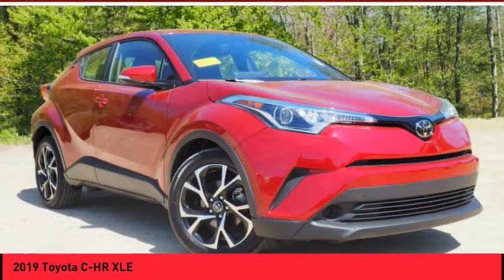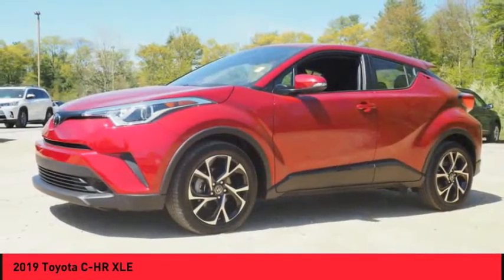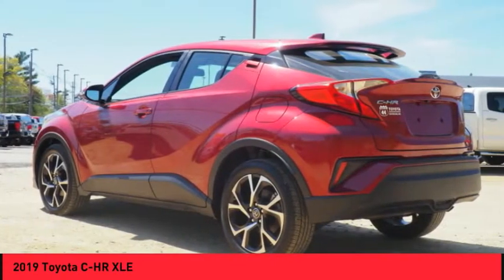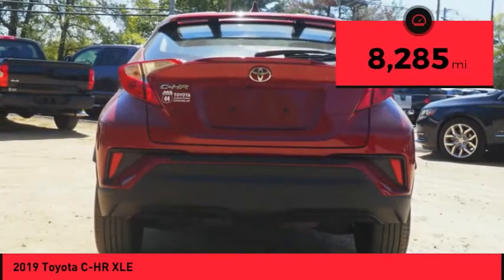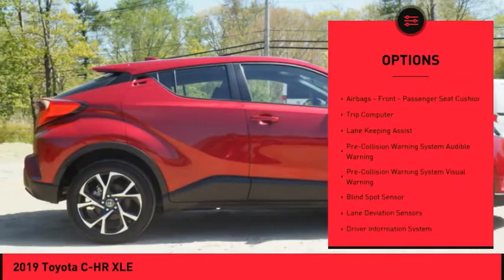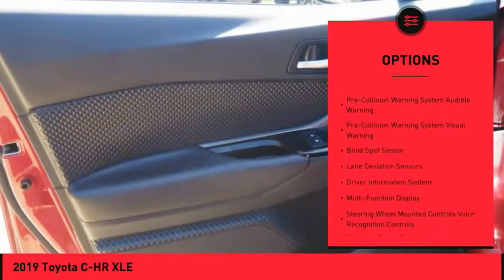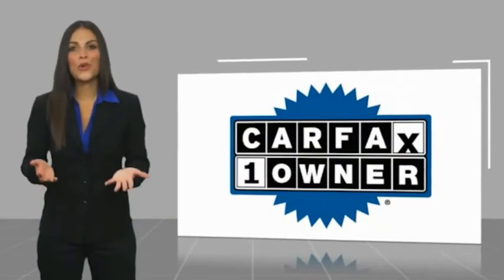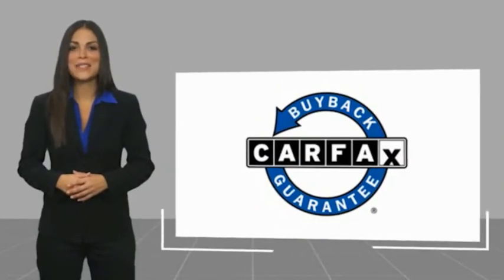2019 Toyota C-HR Raynham MA T18291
2019 Toyota C-HR XLE

1154 New State Highway Rte 44

RTE 44 TO YOUR DOOR. 2019 Toyota C-HR XLE Ruby Flare Pearl USB Port, MP3- USB / I-Pod Ready, Hands Free Calling, Back Up Camera, Bluetooth for Phone and Audio Streaming.CARFAX One-Owner. 27/31 City/Highway MPG Odometer is 11308 miles below market average!Clean CARFAX. Awards:  * 2019 KBB.com Best Resale Value Awards   * 2019 KBB.com Brand Image Awards